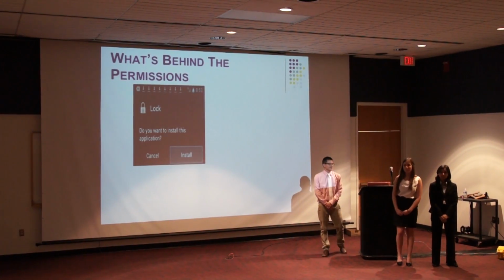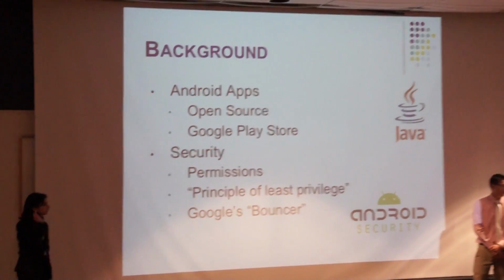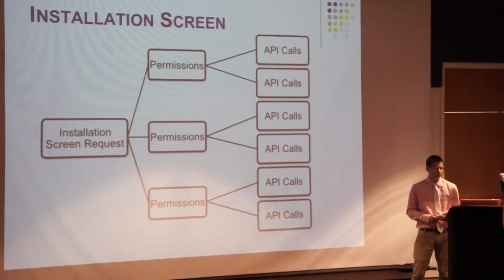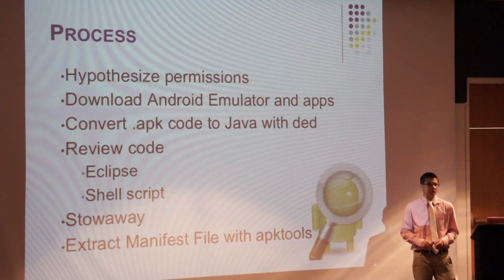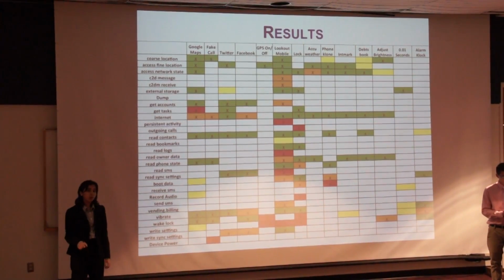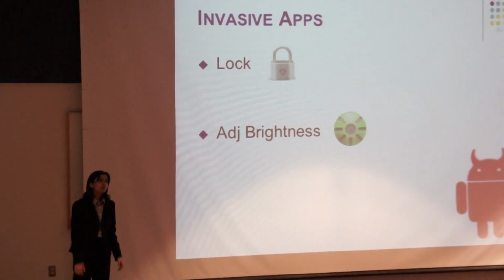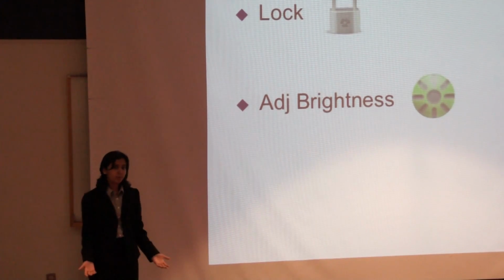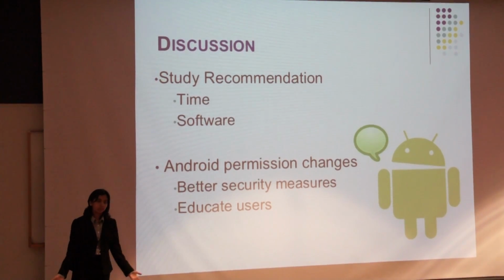GSET 2012 Final Presentation - Smart Phone App Analysis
The Governor's School of Engineering and Technology is a unique summer program for high achieving New Jersey high school students who have completed their junior year. For four weeks, we bring up to one hundred students to live on the campus of the School of Engineering at Rutgers, the State University of New Jersey. The students enroll in a set of challenging courses and electives that cover material not normally seen in high school or in some cases even at the undergraduate level.  All students undertake a small-group research project, which culminates in a journal-style research paper and oral presentation.  Here is one of a collection of the oral presentations from the summer of 2012.